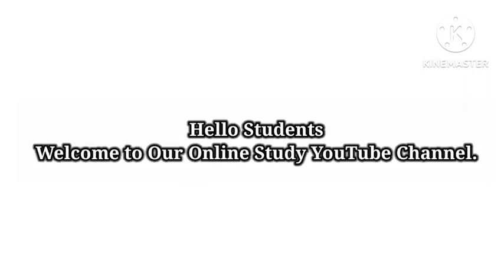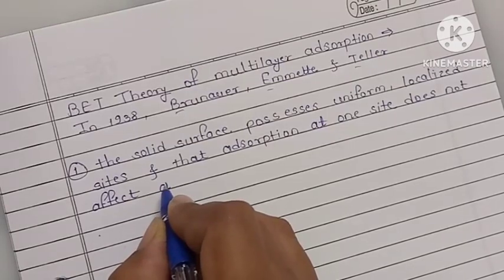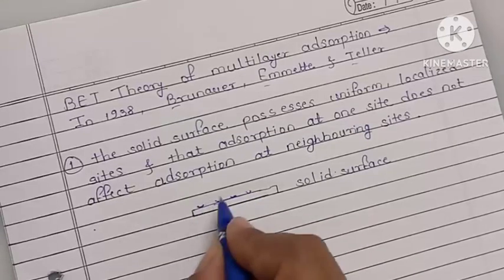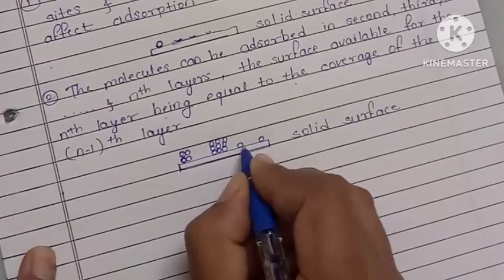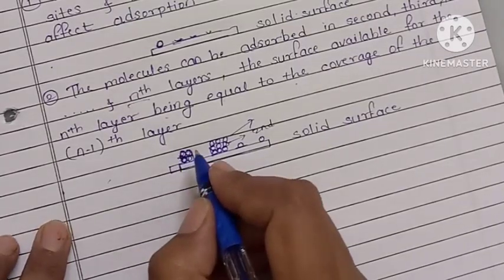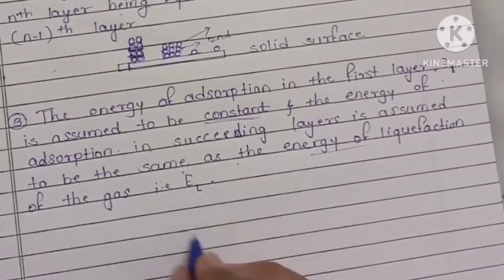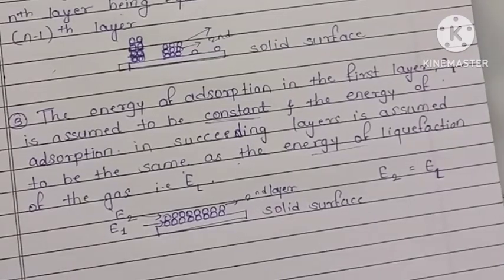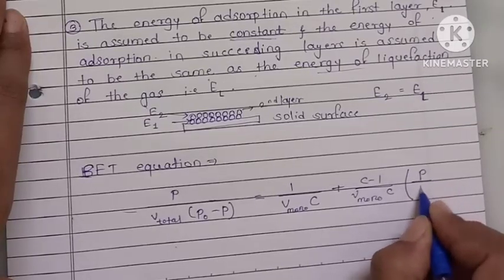BET THEORY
hello everyone
in this video I explained assumptions of BET theory.